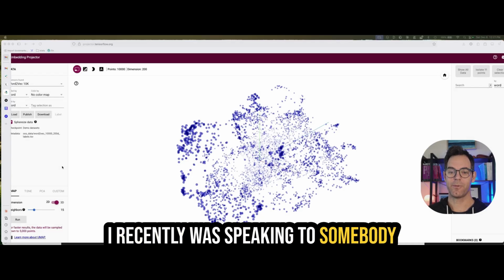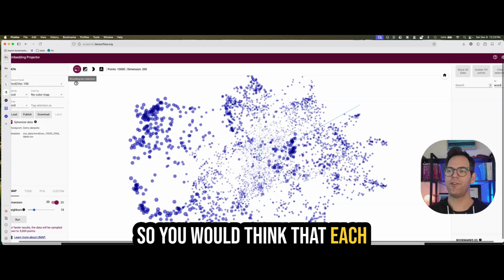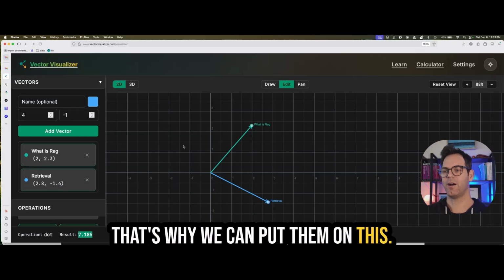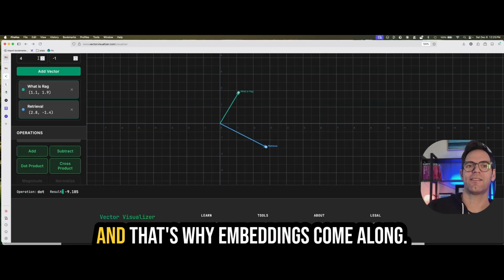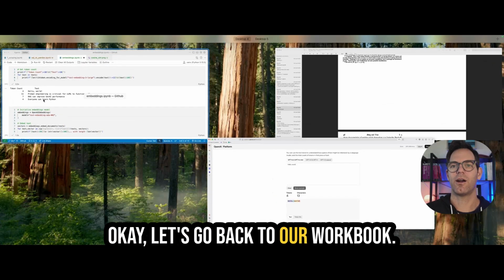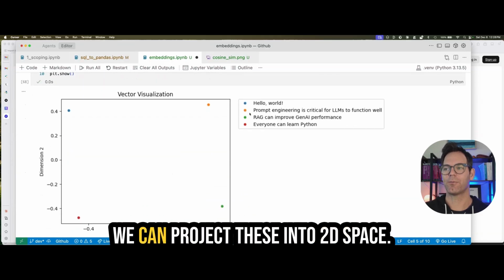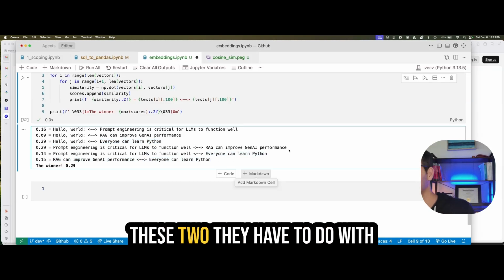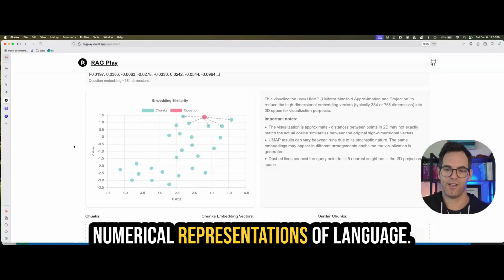Introduction to Embeddings w.r.t. Knowledge Bases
How do KBs work and what are embeddings? In this video we use some publicly available visualizing tools and code to get more familiar with some of the most common building blocks of GenAI applications.